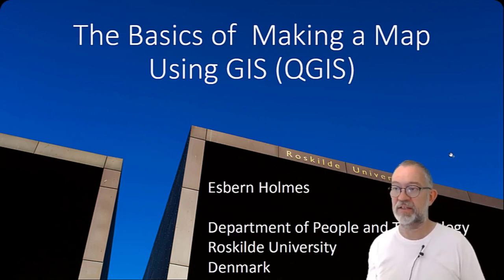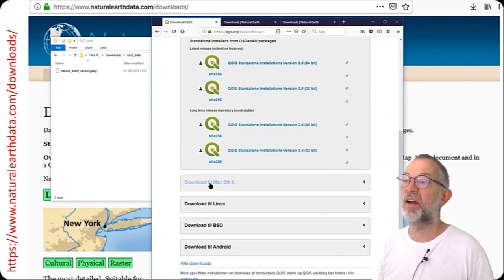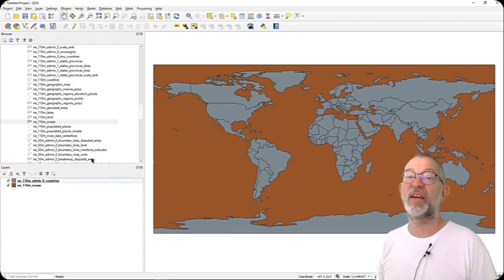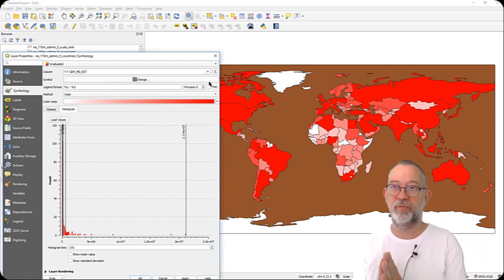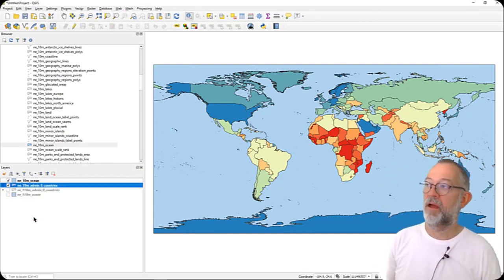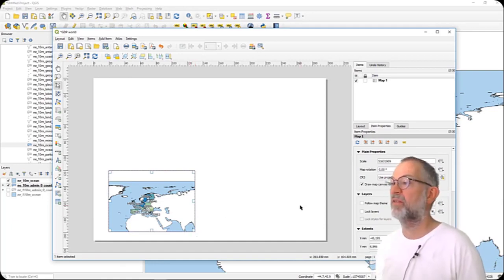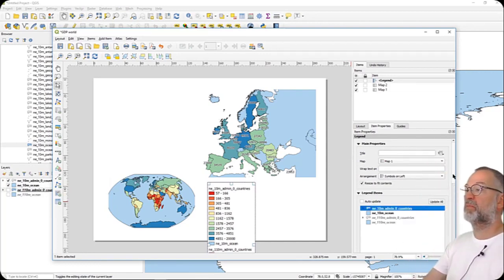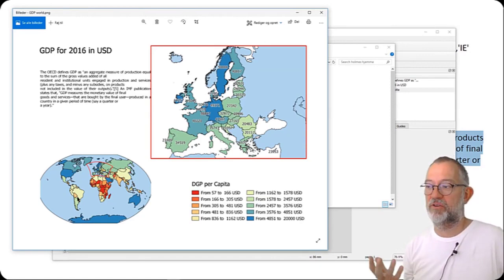QGIS for Making Map GIS Tutorial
This video is a practical tutorial on how to make maps using QGIS open source software application. This video is originally made by Esbern Holmes and slightly edited under a reuse license.

Background Music Morning mist by @CindyLocherTheRelaxationWorks